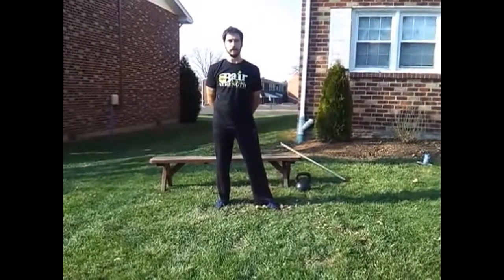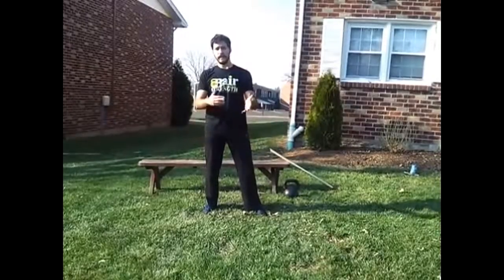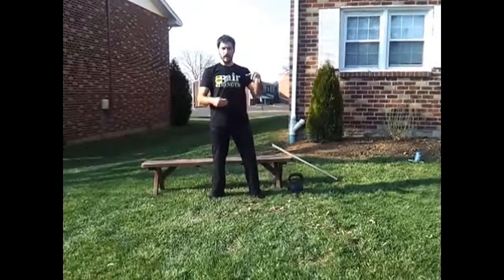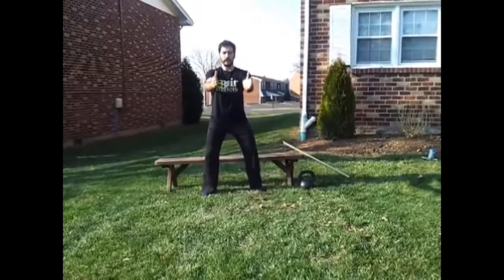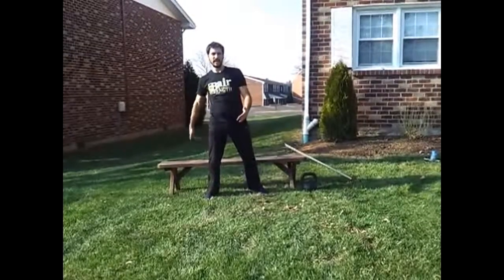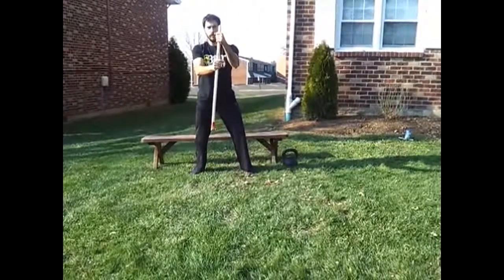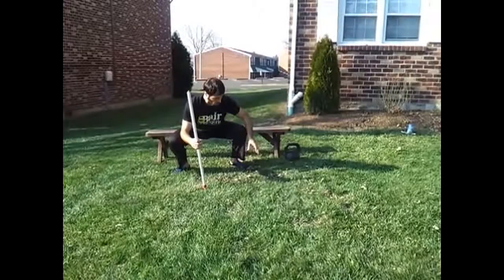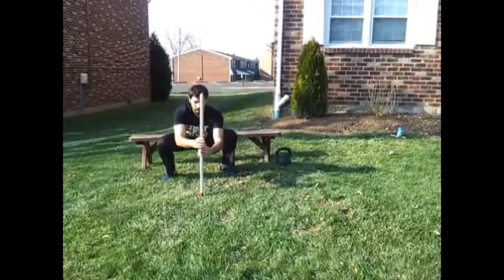How To: Goblet Squat - BKS, KIWK, SFG, RKC, FMS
For the finer points of the Goblet Squat, Read this Accompanying Post

John Bair of Bair Knuckle Strength and Killing it with Kettlebells, shows you how to perform a Goblet Squat, Safely and effectively. This move builds awesome flexibility of the hips knees and ankles, even though I'm a bit stiff, I continue to get better at it.

Free Report: The Top 5 Red Flags to Fix, Before Training